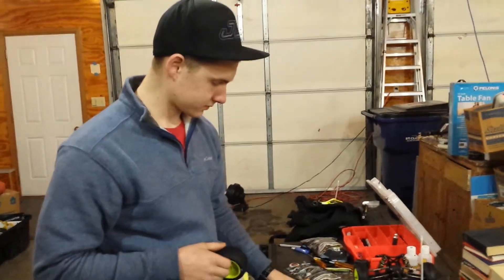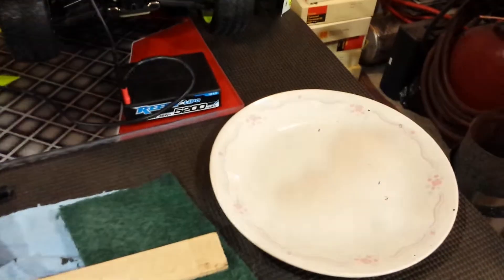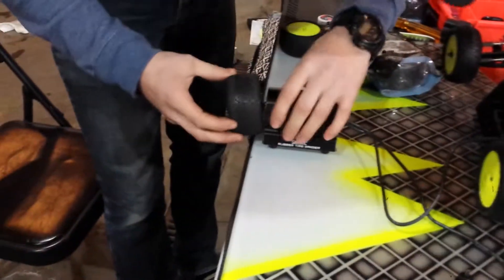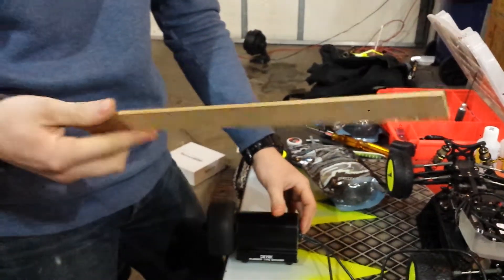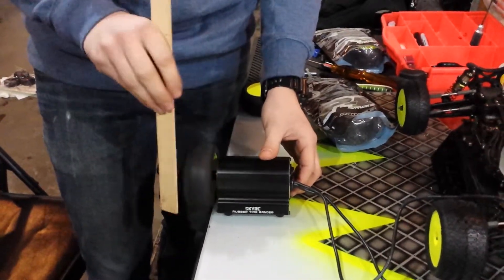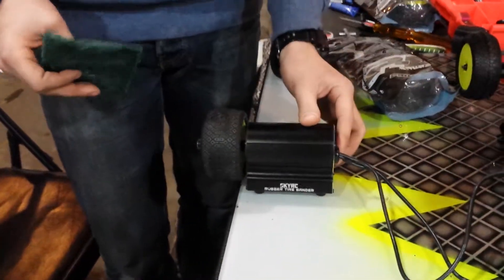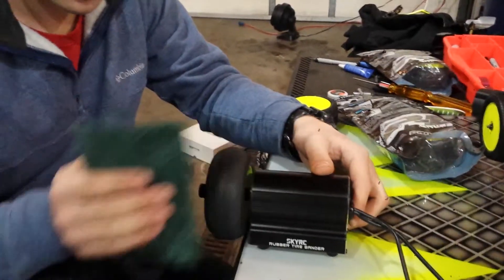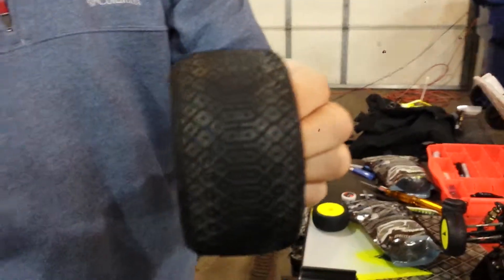RC Lyfe Hacks: Speeding Up The Tire Break-In Process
Wheeled er a little too hard there boys!